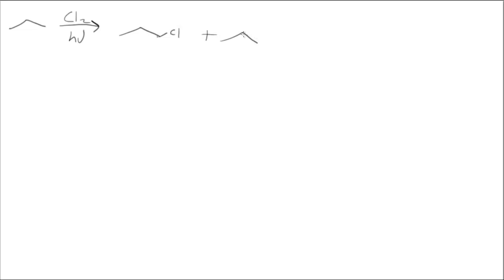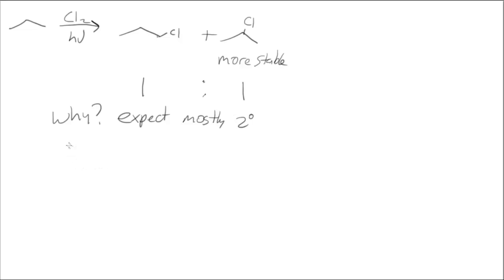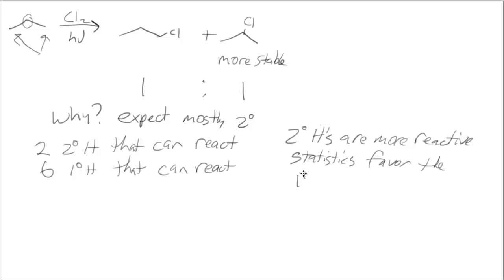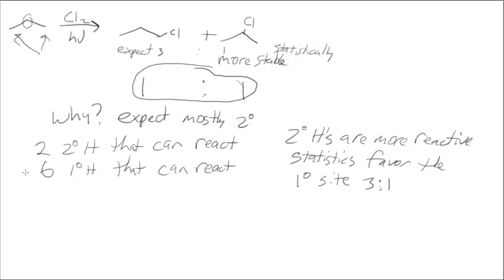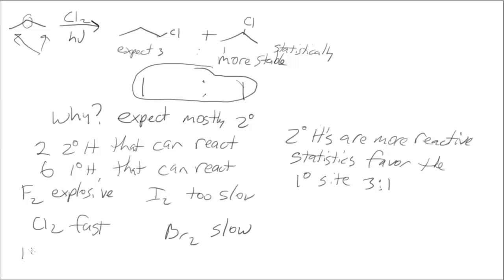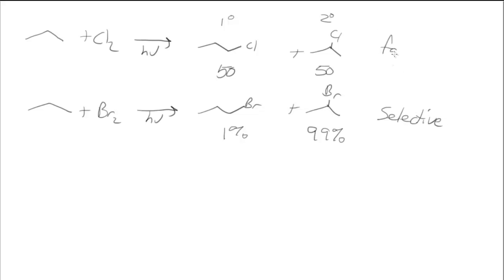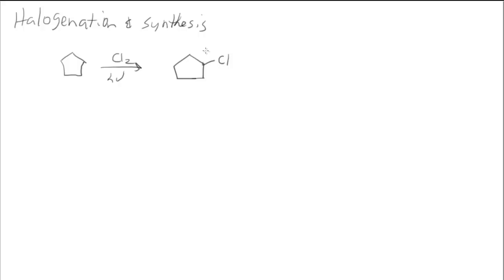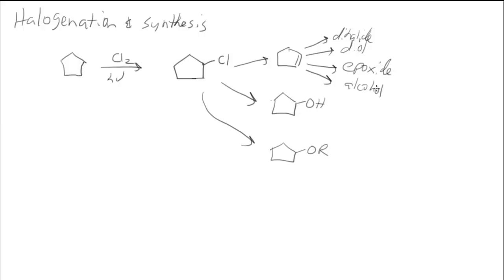Ch 15 Radical Reactions 3